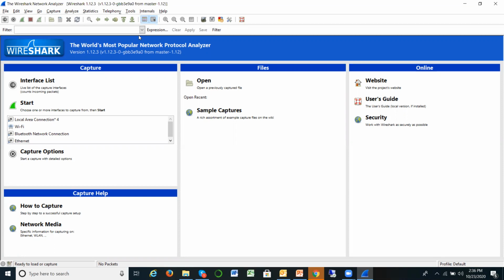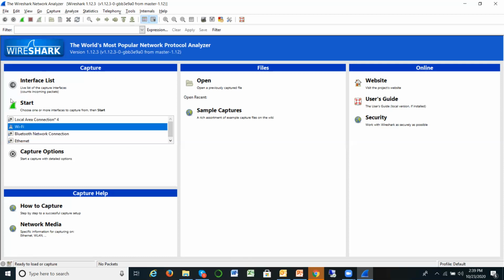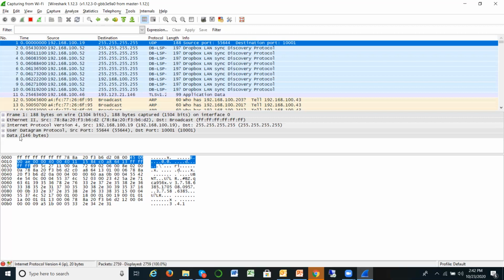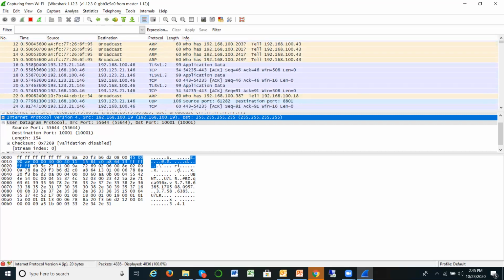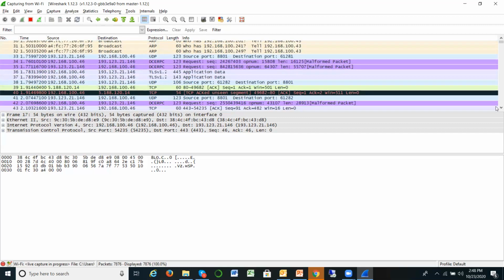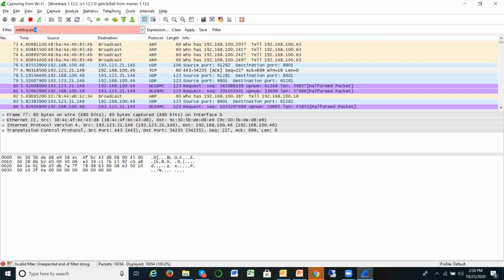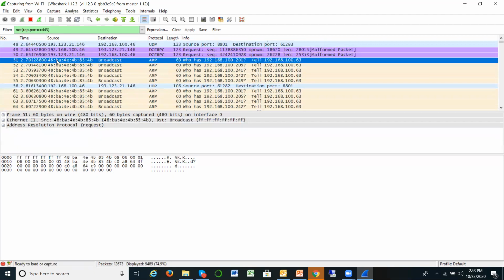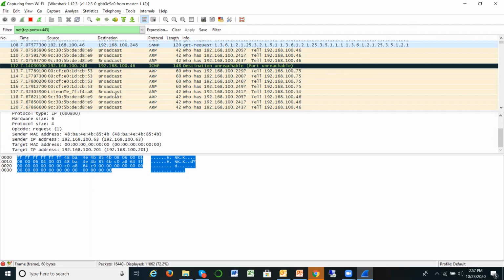Group 5 Vuln Scanning Tool Demo Wireshark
Demonstration of Vulnerability scanning using Wireshark